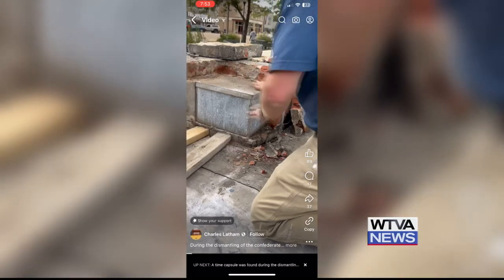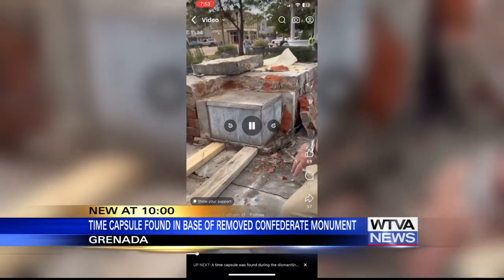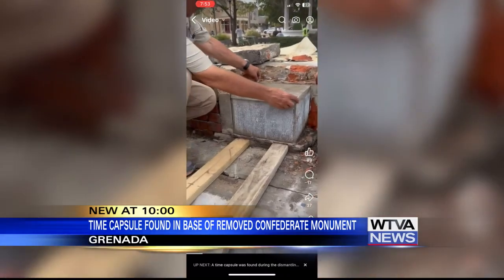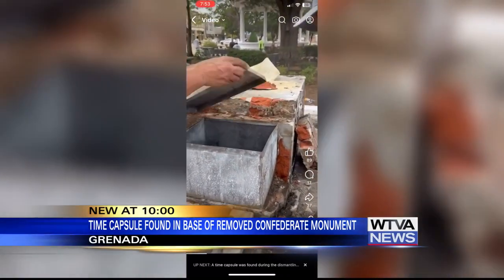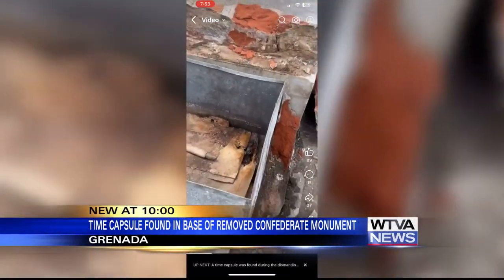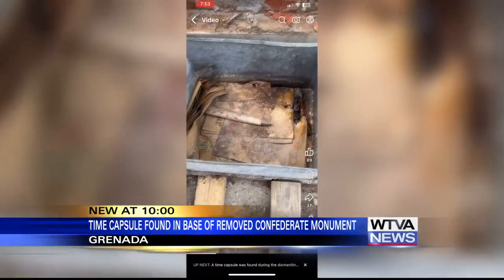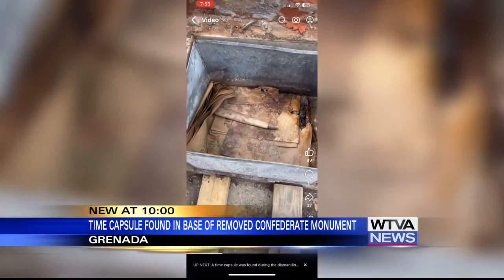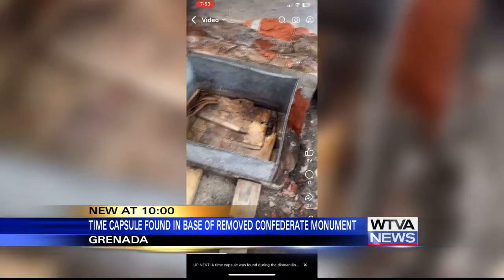Highlighting History: Time capsule found in base of removed Confederate monument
A time capsule was found underneath a removed Confederate monument in Grenada.